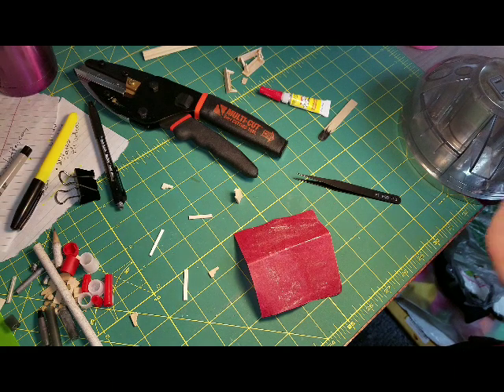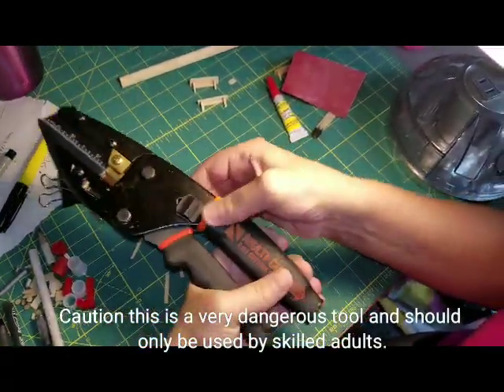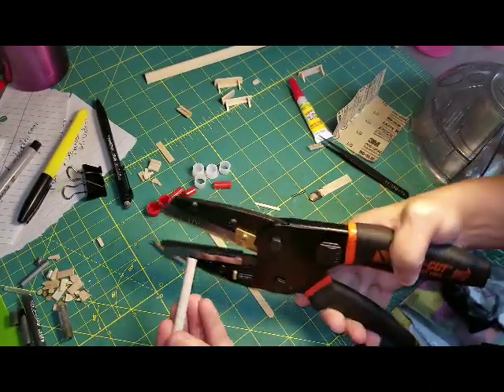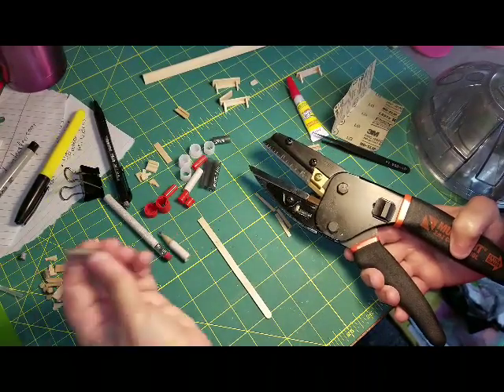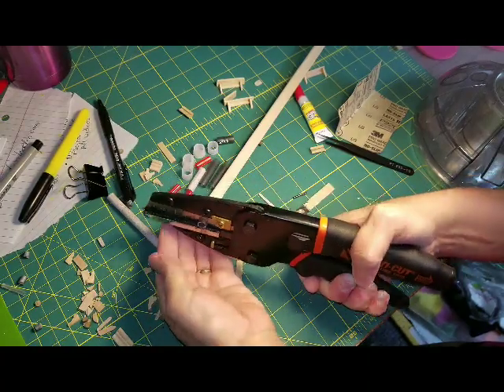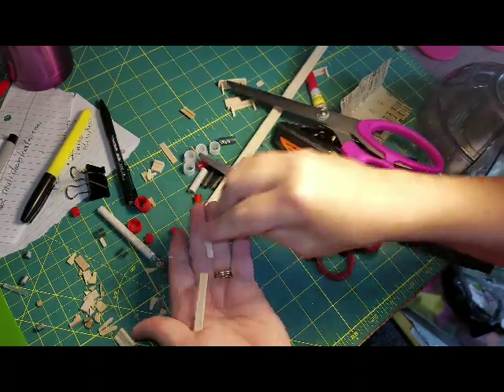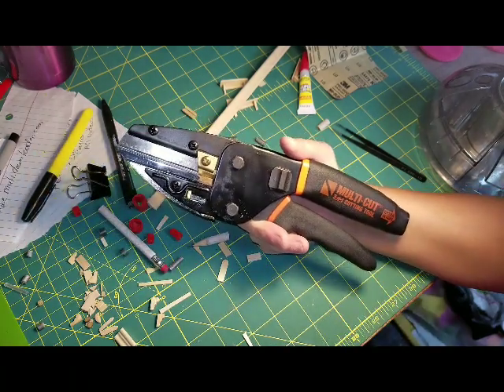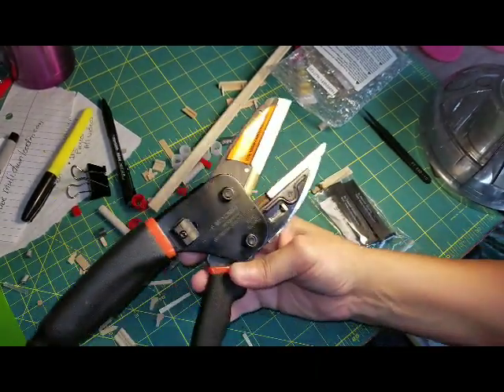Multi Cut 3 in 1 Cutting tool (Build Tip Tool)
This video will show you the Multi Cut 3 in 1 Cutting tool.

for more Tips and Tricks.
Please watch this short video to learn how to use the As Seen on TV Multi-Cut 3-in-1 Tool.